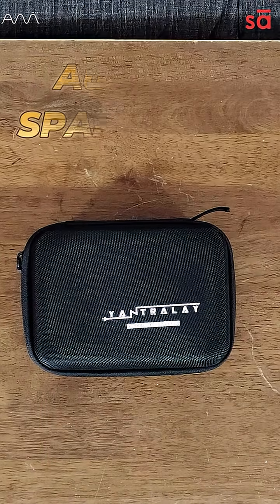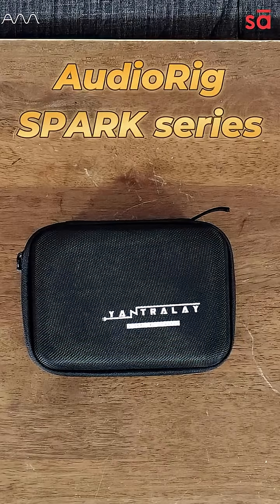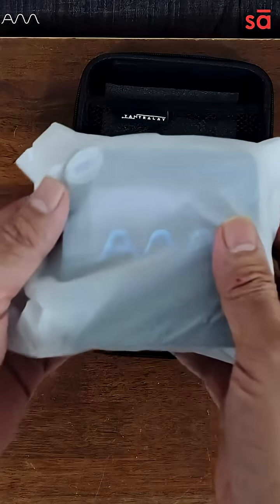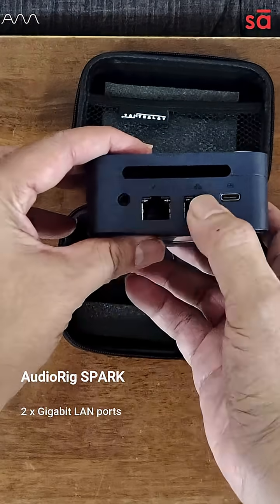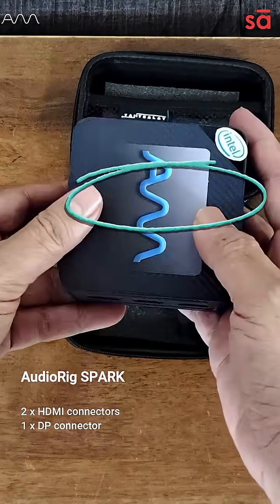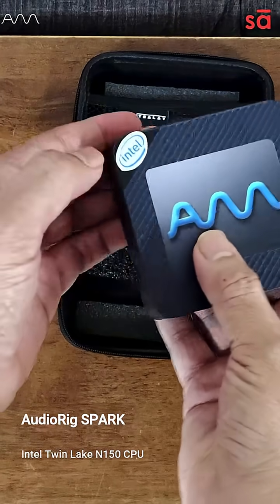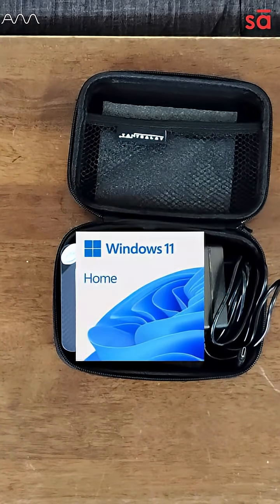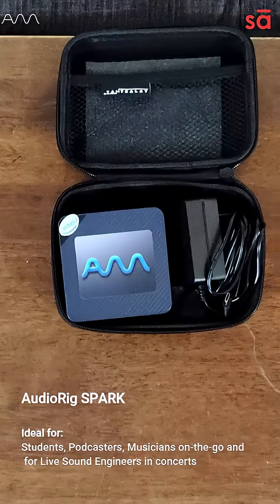Best budget CPU for FL Studio, Protools, Podcasting, Live Sound - Audio Rig SPARK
Looking for a budget-friendly yet powerful PC for music production? The AudioRig SPARK is built and tested exclusively for musicians, podcasters, students of audio, and live sound engineers. Whether you’re setting up your first home studio, recording a podcast, or learning music production, the SPARK gives you reliable performance without burning a hole in your pocket.

⚡ Why choose AudioRig SPARK?
- Designed and optimized for DAWs like FL Studio, Ableton Live, Cubase, and more
- Perfect for students of music and audio who need stability and speed
- Reliable CPU for podcasting, streaming, and content creation
- Compact and portable – ideal for classrooms, small studios, or on-the-go setups
- Affordable without compromising on quality

🎧 With the AudioRig SPARK, you can focus on your creativity while we handle the performance. Tested by audio professionals, it’s your entry-level workstation for serious audio work.